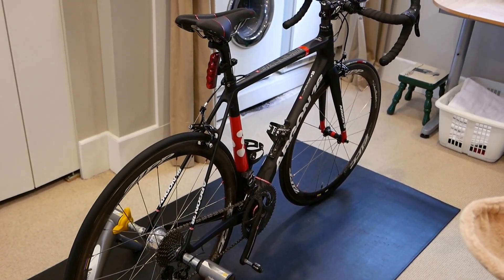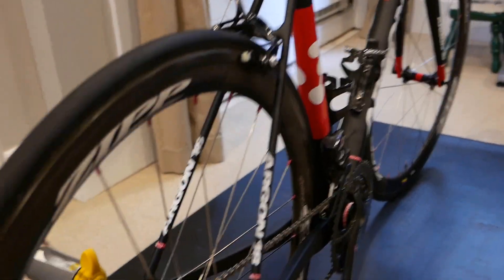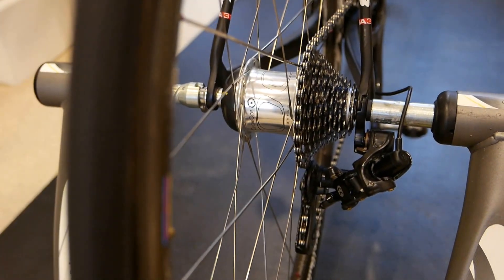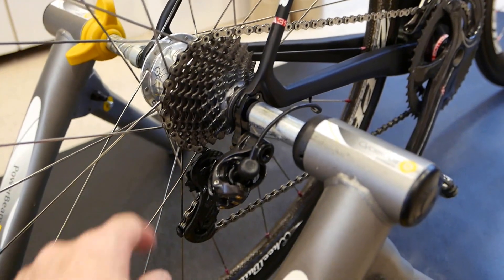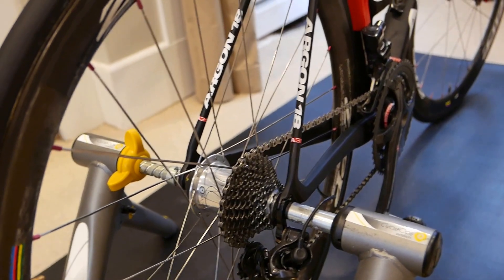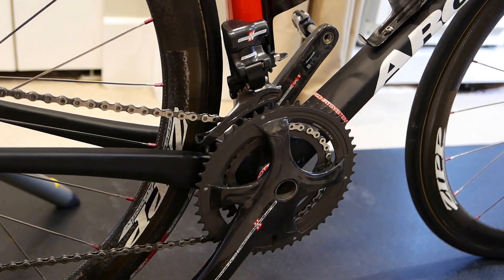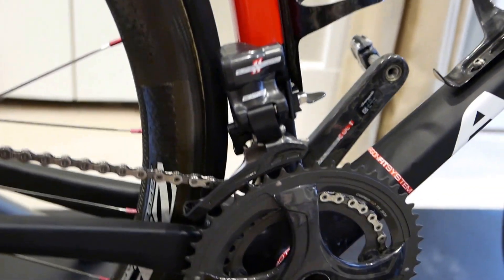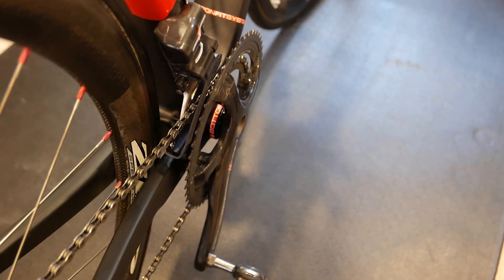Campagnolo EPS V1 V2 V3 Setup - fine tuning, problem solving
[correction: near the  beginning of the video when I am explaining the initial position of the chain on the RD for the zeroing procedure I say to put the chain on the smallest sprocket before initiating the software sequence and moving to position #2, but I meant to say to start on the largest sprocket and move all the way across ... it may not make any difference but that is what Campy tells us to do]

I have finally stepped up to electronic shifting by equipping my new Canadian designed Argon 18 Gallium Pro  (under 800grams) climbing bike with Campy's Super Record EPS V3 Groupset. Including a Powertap hub the bike weighs in sub 14lbs which highlights how light the EPS V3 components really are.

After an initial test ride I found that I had to make some important setup adjustments to get things to behave correctly-optimally, not throw the chain randomly when shifting to the big ring, etc. After researching these issues online I realized that the Campy documentation and videos were superficial and assume that by following the steps they outline, everything will always be perfect, which is clearly not the case for many people. Here is my story and my findings ...

First of all, I am using a 34-50 compact front chain ring and from reading online that is a configuration that Campy groupset front derailleurs (FD) often struggle with. Unlike Shimano FDs, the Campy FD setup is notoriously challenging to dial in optimally - and this is still the case with Campy EPS components and software.

There are several basic positioning steps that need to be carefully taken before turning on the electronics: get the FD vertical gap to the large chainring between 2-3mm (spec is 1.5-3mm). Lower and it will be harder to upshift (the chain needs to be forced over the ring with more pressure), higher and you start to risk the chain being thrown over to the pedal side. Anything higher than 3mm and you are into the danger zone with a 34-50 setup. The EPS FDs can be tilted front to  back so you can optimize the vertical gap so that it is consistent all along its bottom edge to the ring teeth.

Next, make sure that the FD is parallel to the rings. Then when you do the software 'zero' setting, use at least a 0.5mm inside gap when on the small ring and larger rear sprocket - you may want to go as high as  a 1mm gap depending on much trouble you are having with the chain throwing. Double and triple check post FD zeroing such that the FD position when on the high ring leaves only a few mm outside gap - otherwise that chain may randomly end up off the ring and on the pedals - dangerous stuff.

For the RD, see the video for details but the idea is to zero with a slight bias towards the outside (when on the #2 sprocket) and inside (when on the #10 sprocket) and then use the ride tuning software setting procedure to fine tune post zeroing. Having the RD in the exact middle of the 2nd and 10th teeth when zeroing may result in difficult shifting towards tooth 1 or 11. Again, don't be afraid to tune post zeroing with the ride tuning adjustment.

Finally, get that philips screwdriver out and turn in the RD vertical adjustment screw until you are in the 5-7mm gap range on the largest sprocket and smallest chain ring - any larger a gap and your shifting will be sloppy and may not engage crisply (or at all) on some of the sprockets ... in fact it makes sense to do this prior to any fine tuning. Also think about testing your shifting when loading the chain with the use of the rear brakes as it will surface any 'in use' shifting issues that may escape your notice if you are just test shift when the rear is free wheeling.

Good luck